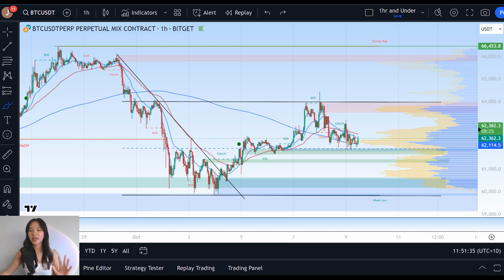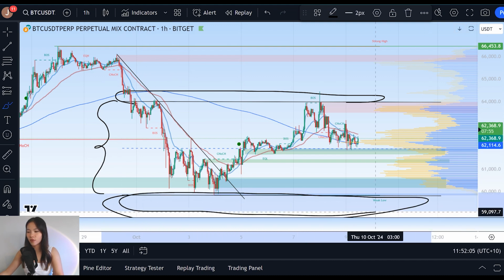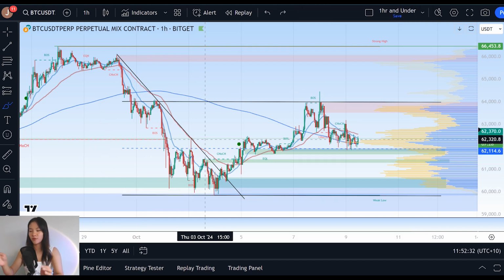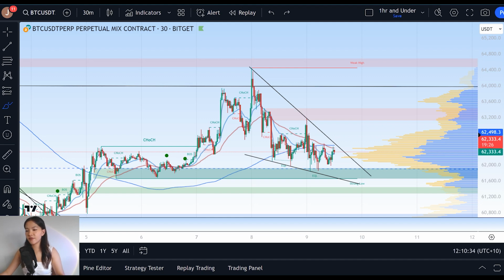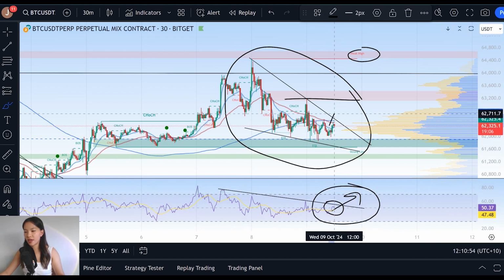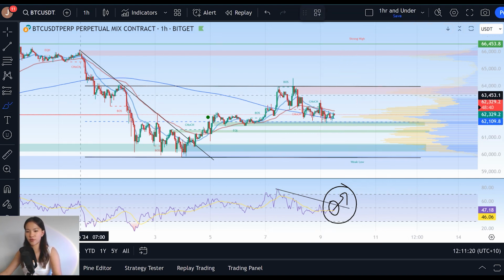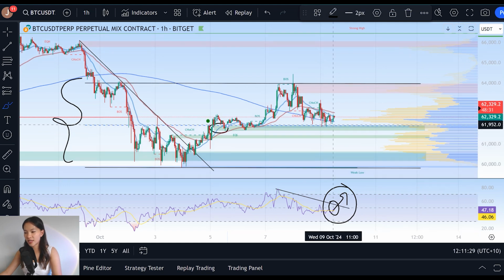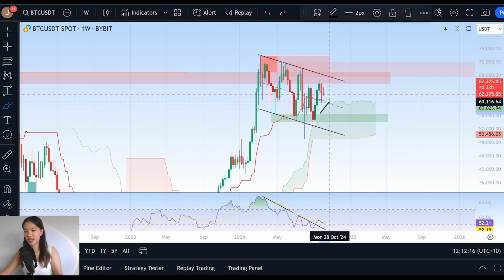(BTC): $64k Rejection - Is A Major Bullish Reversal Incoming?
Timestamps:
Intro: 0:00 - 0:51
Recent Weekly Candle 0:56 - 3:41
Get 15% off Trading Fees 3:41 - 4:18
STF Bullish triggers & analysis 4:18 - 6:45
Bearish triggers 6:45 - 7:54
Outro: 7:54 - 8:30